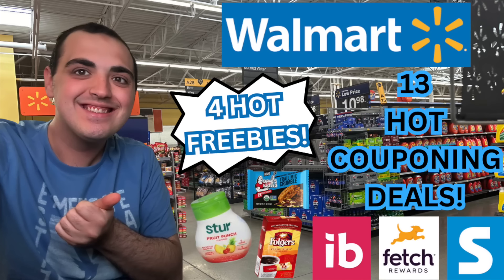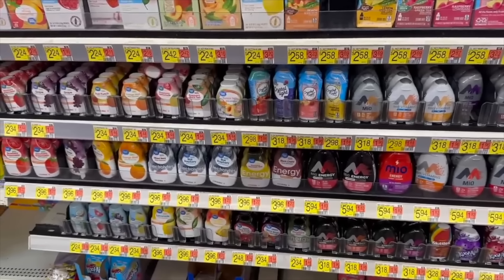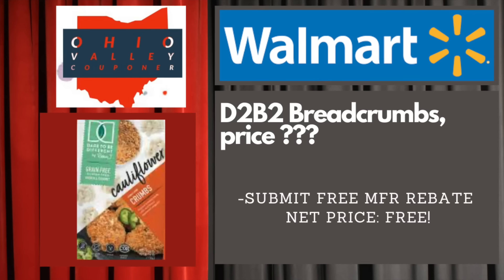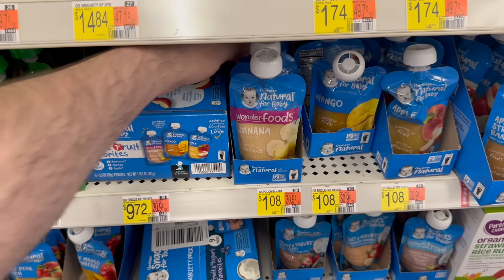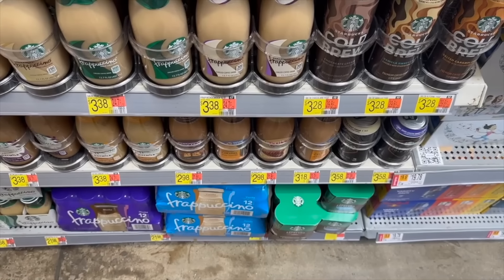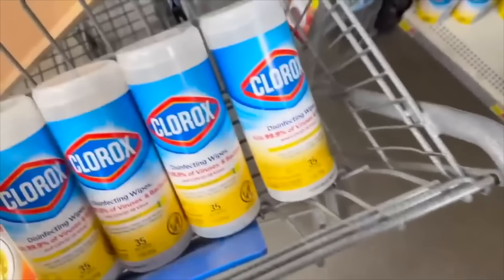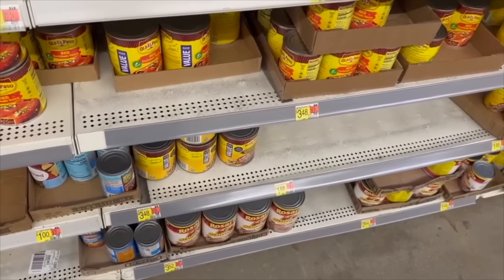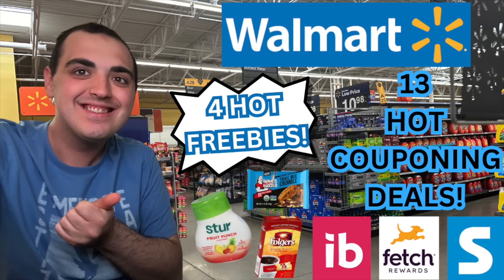4 HOT FREEBIES AT WALMART! ~ 13 HOT WALMART COUPONING DEALS ~ JULY 2024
Ibotta Referral: AYJJJR
Fetch Referral: C1PNA
Shopkick Referral: WIN430308